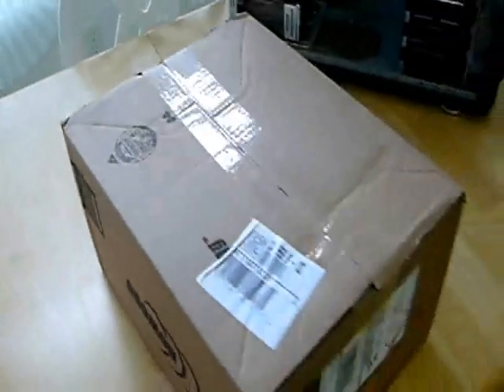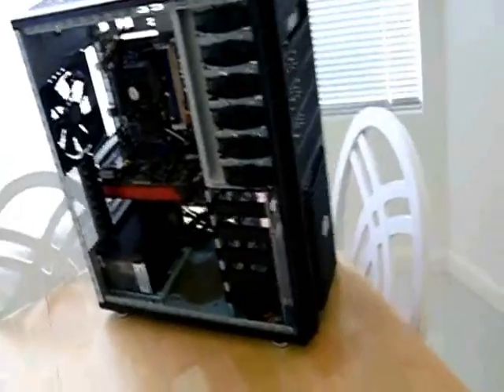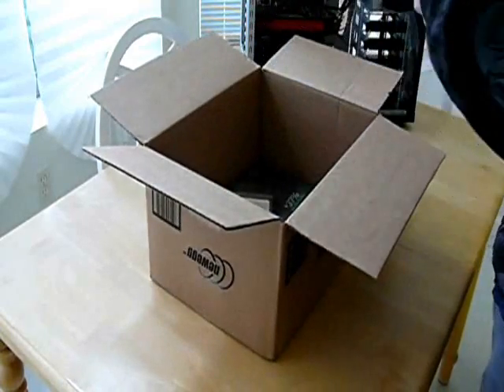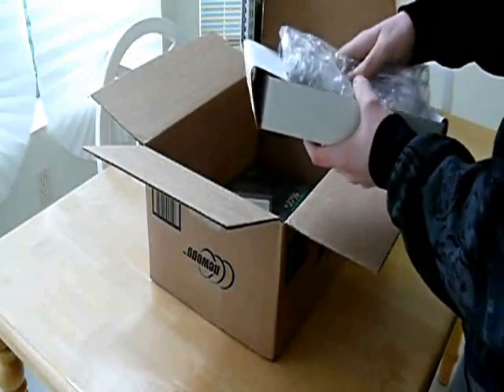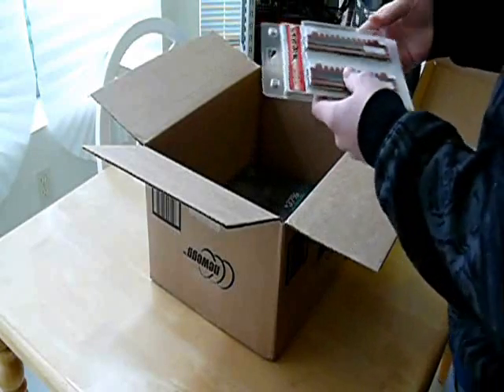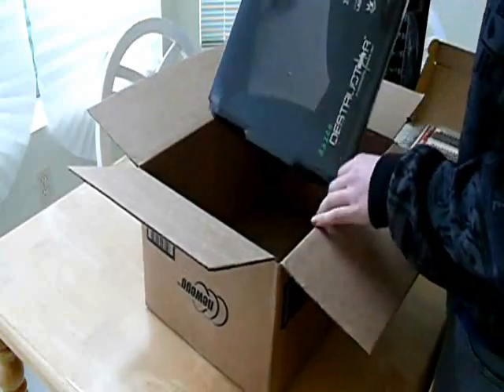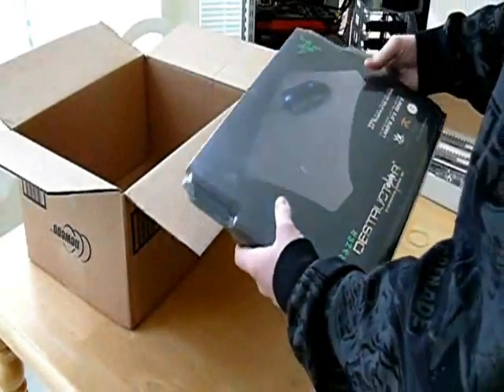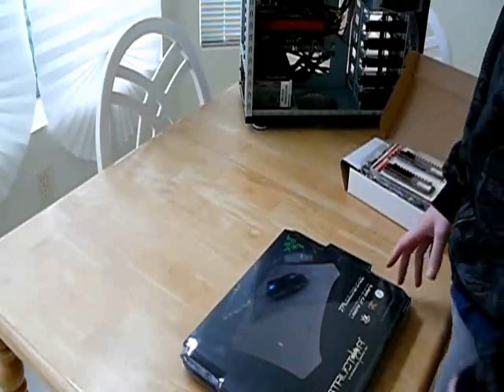Final HAF 932 build parts are here!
Final parts that I needed for my HAF 932 build are here! I'll have many more videos coming in the future!

Specs:
Coolermaster HAF 932
ASUS Crosshair III Formula
AMD Phenom II x2 Black Edition
ASUS ATI Radeon HD5850
G.SKILL Ripjaws 4GB DDR3